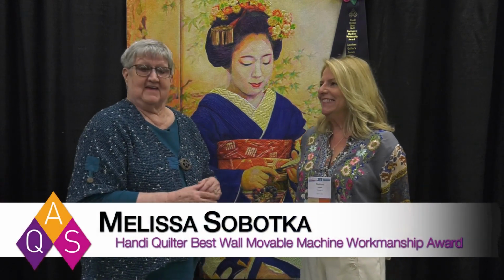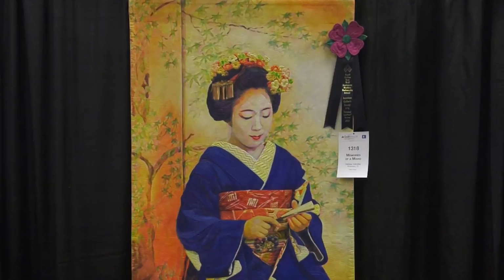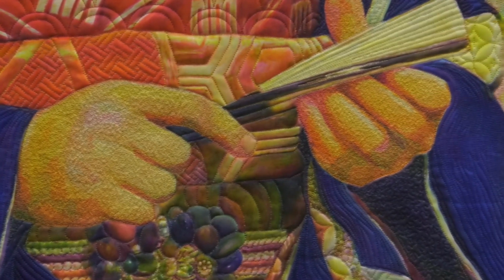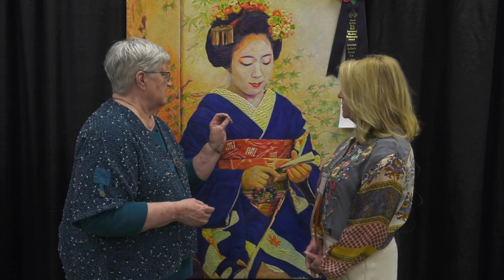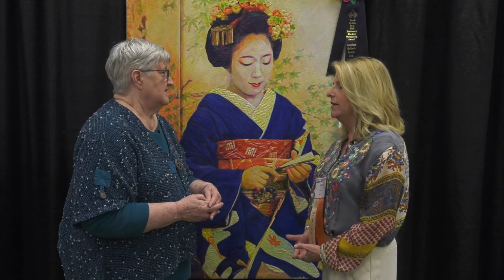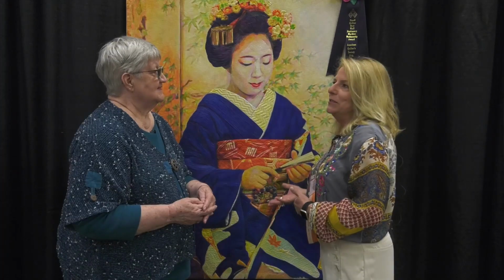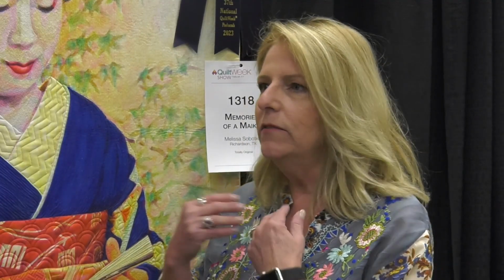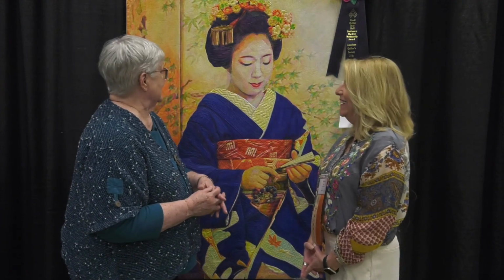Melissa Sobotka Wins Handi Quilter Best Wall Movable Machine Workmanship Award in Paducah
Bonnie Browning talks with Melissa Sobotka about her quilt, Memories of a Maiko, that won the Handi Quilter Best Wall Movable Machine Workmanship Award at AQS QuiltWeek - Paducah 2023. Melissa painted her quilt based on a photo she took on a trip to Japan. A Maiko is a young woman studying to become a Geisha.